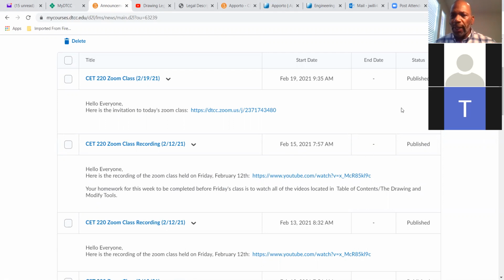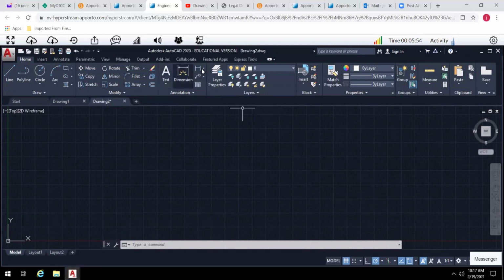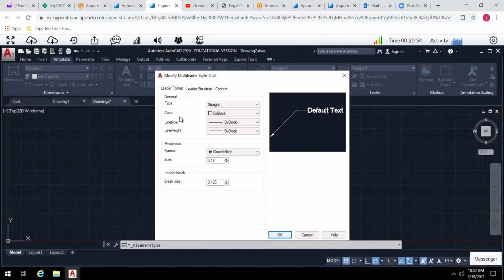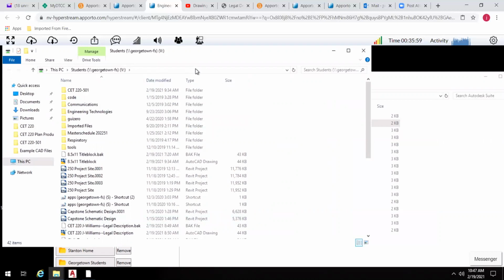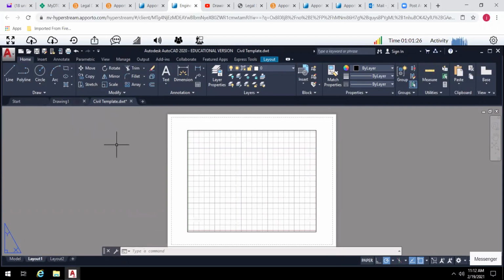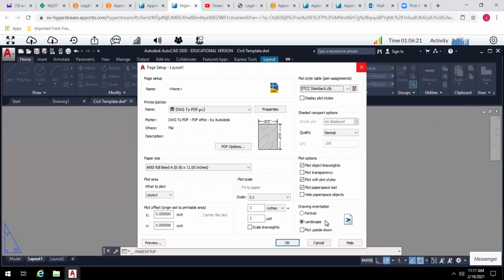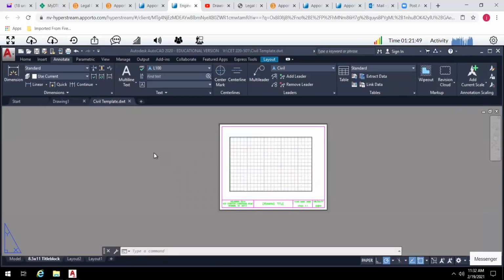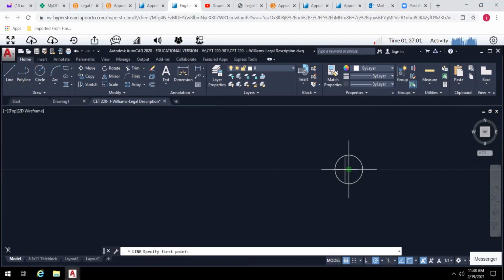CET 220 Zoom Class Recording (2/19/21)